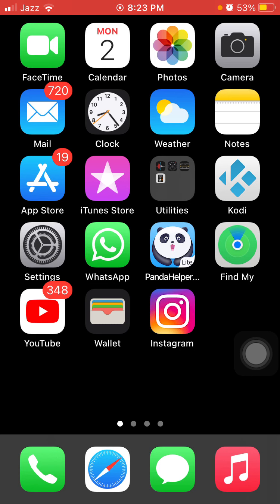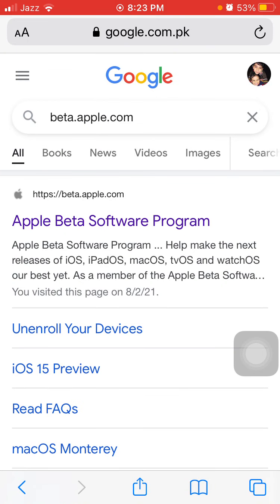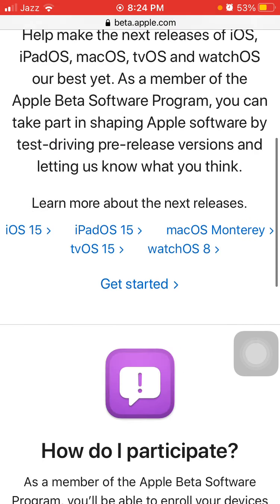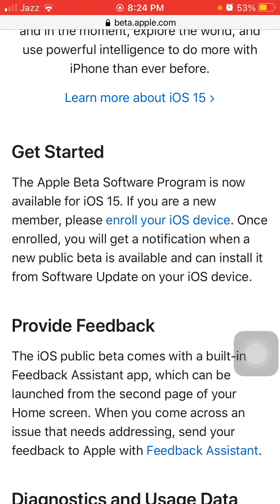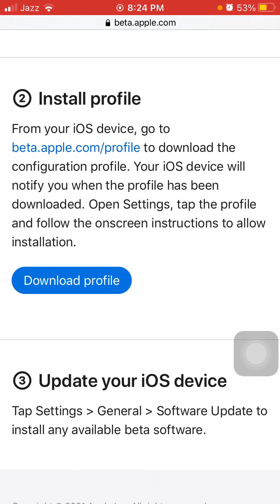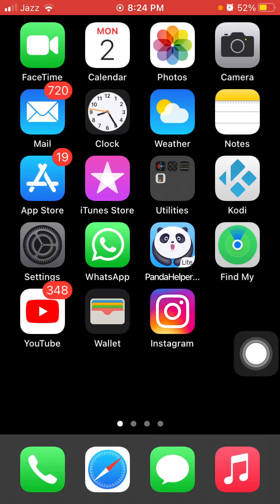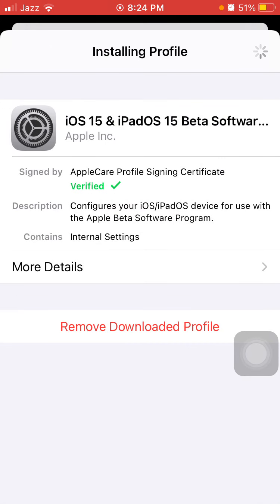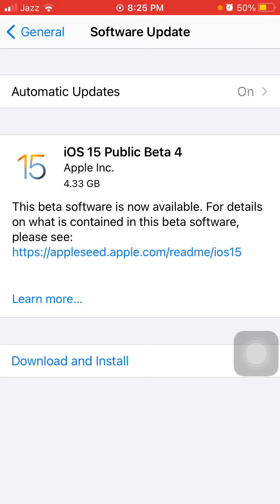how to download and install iOS 15 public beta 4 on iPhone without computer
iOS 15 public beta Download and install